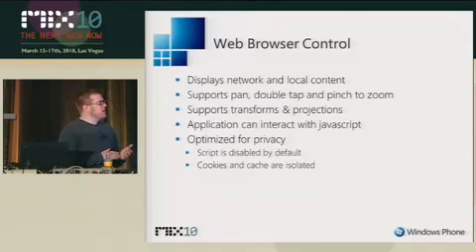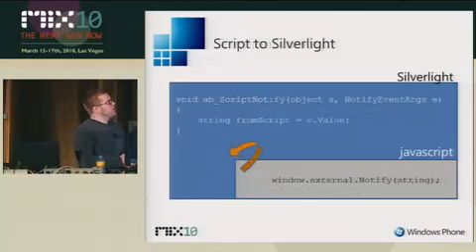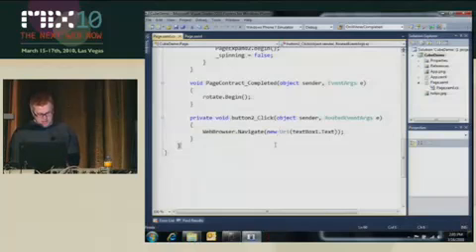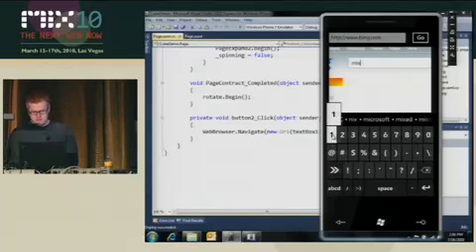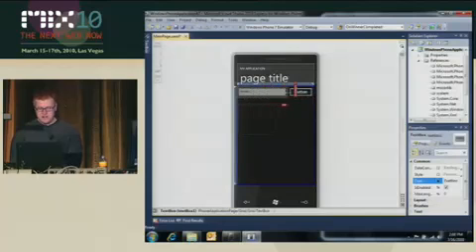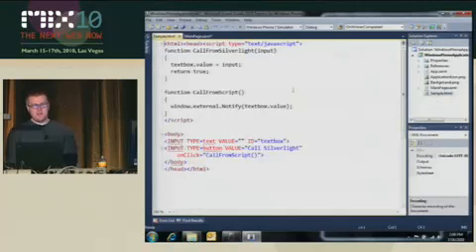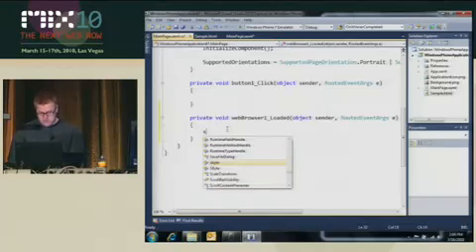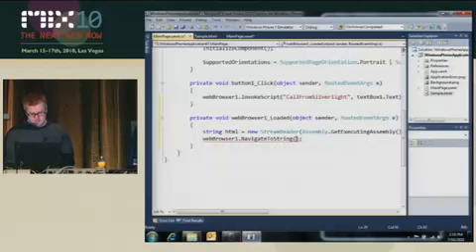BUILDING WINDOWS PHONE APPLICATIONS WITH SILVERLIGHT PART 1 4/7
Together with part 2, these sessions give an overview of the functionality for Silverlight applications that is unique to the Windows Phone application platform. Part 1 will cover new input paradigms including multi-touch, software keyboard, accelerometer and microphone, as well as the APIs to leverage phone applications like email, phone dialer, contact list and more.